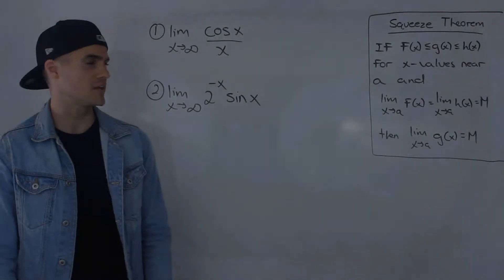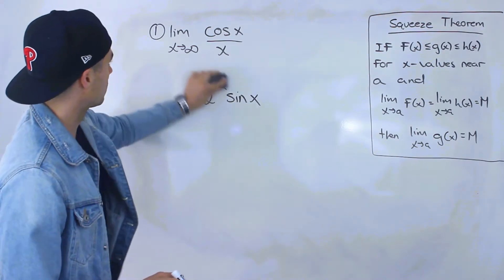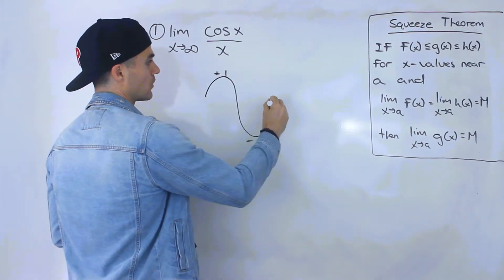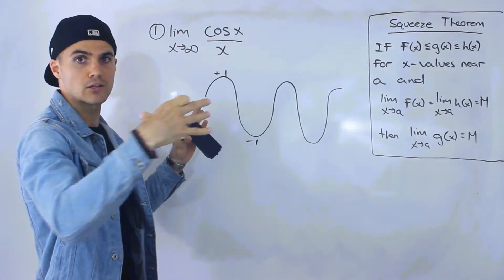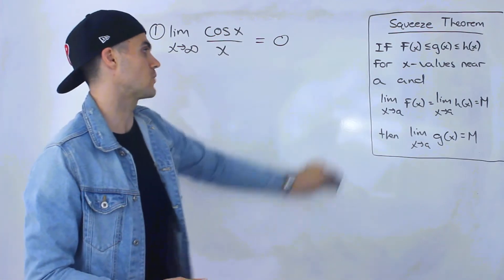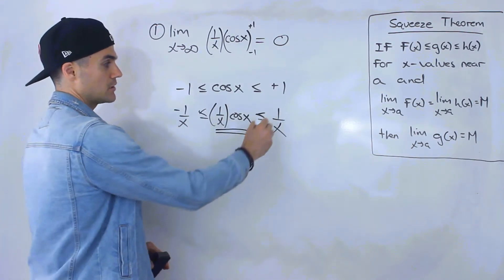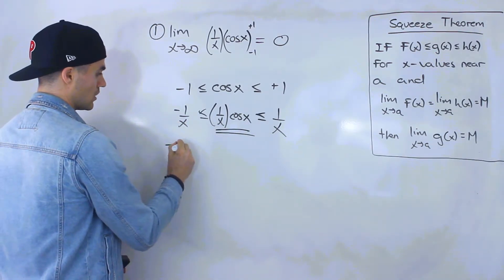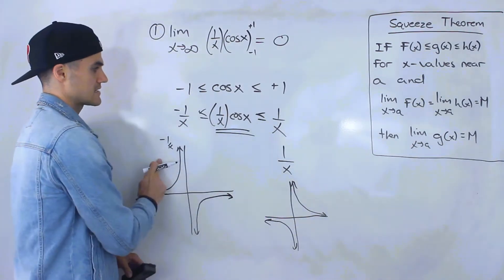CALC 1000 (Western University) - Limits at Infinity and Squeeze Theorem Example